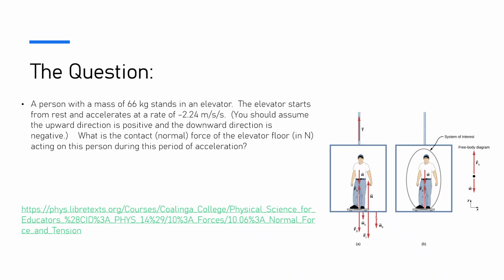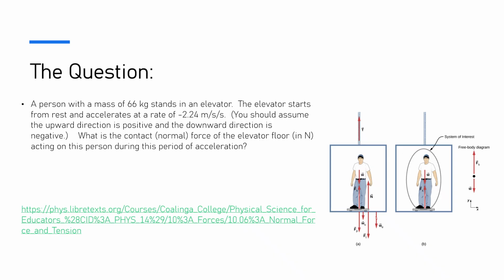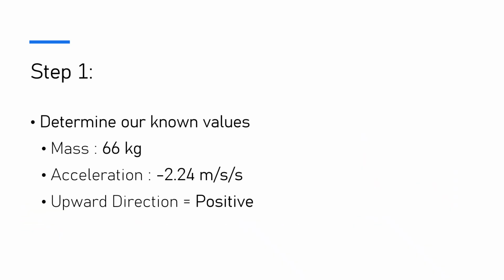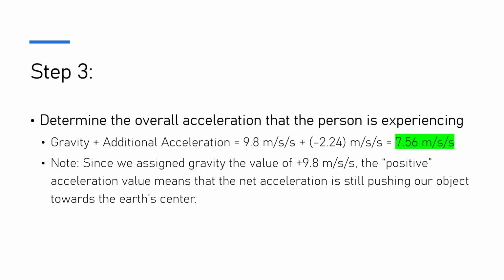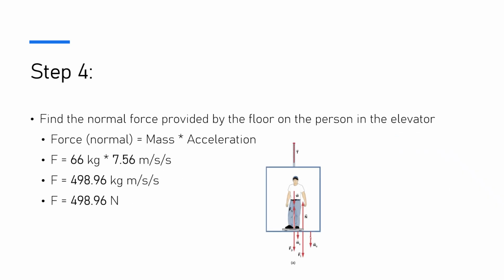Refined PH2100 Walkthrough Video